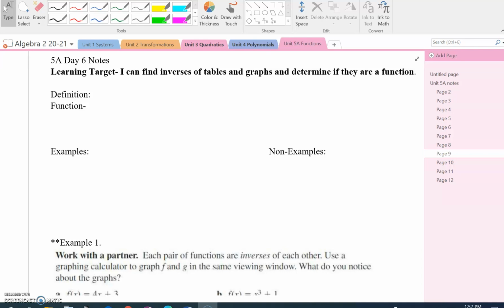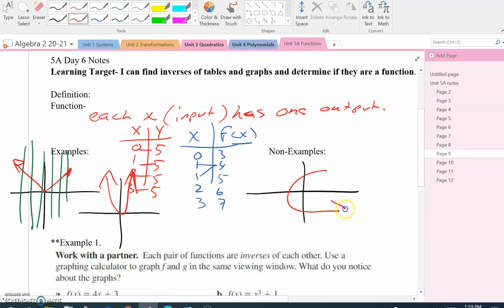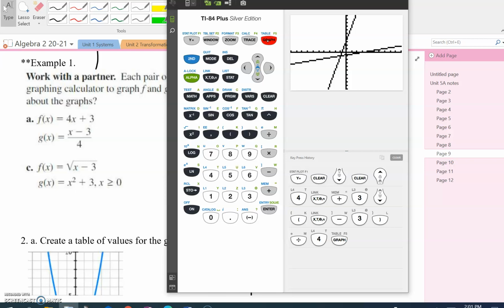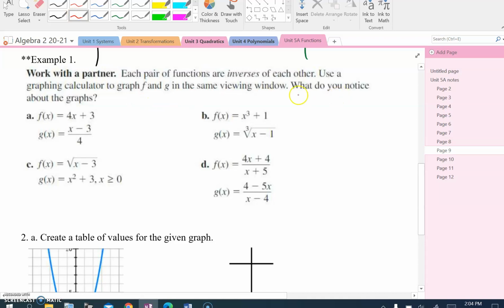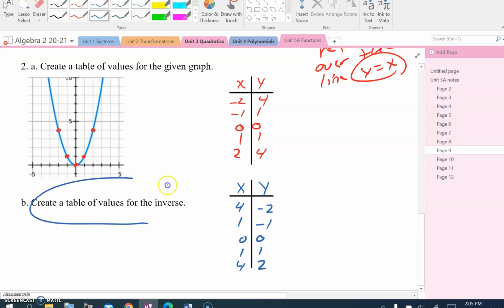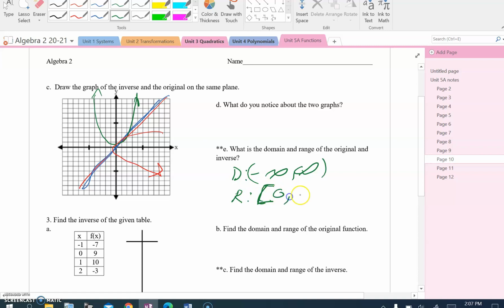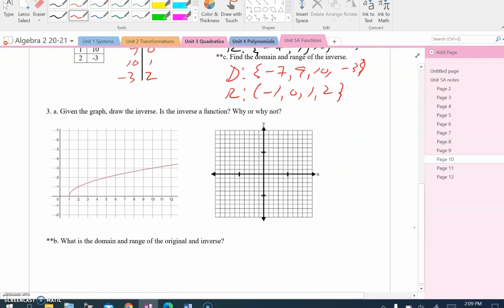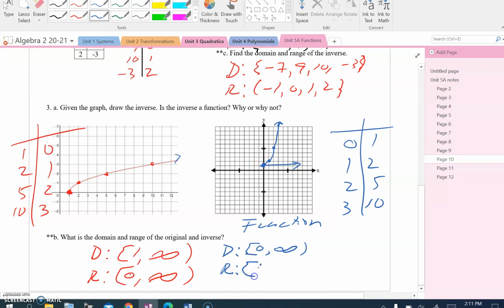Functions and inverse notes video